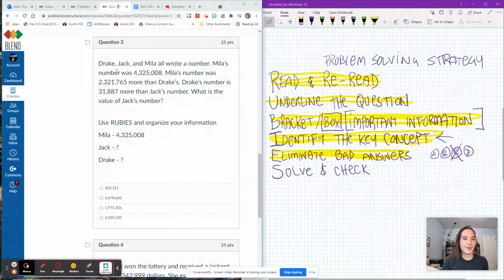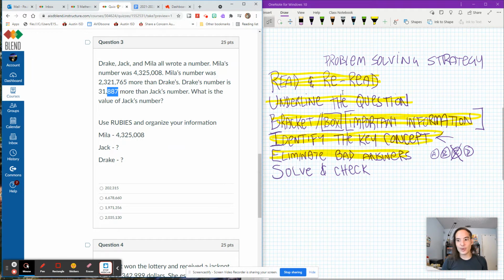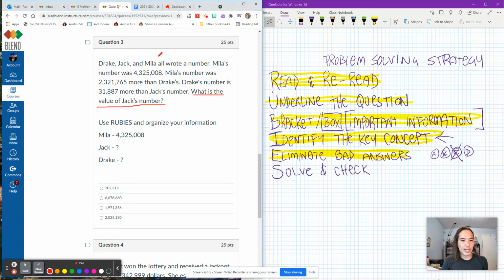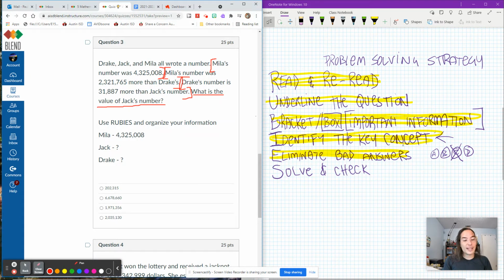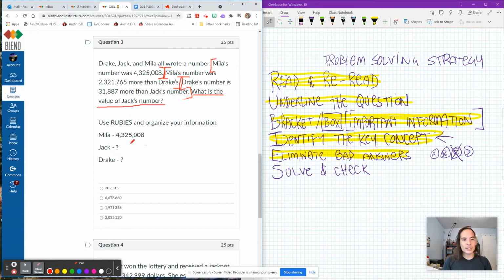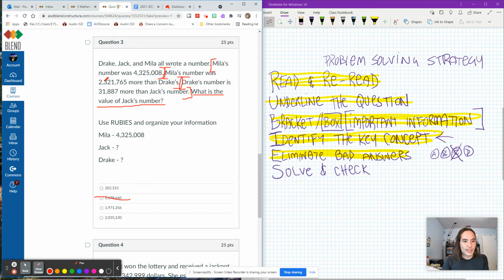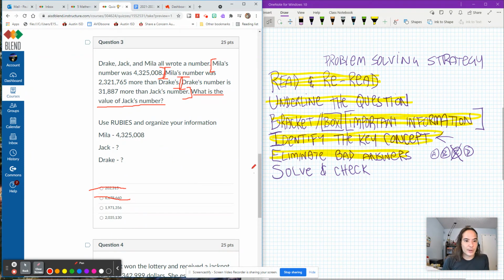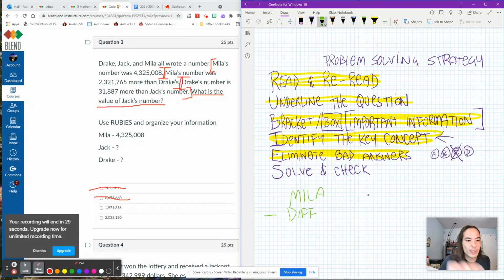💡* Aug. 27 MATH Assignment: Addition and Subtraction Problem Solving (part 3)